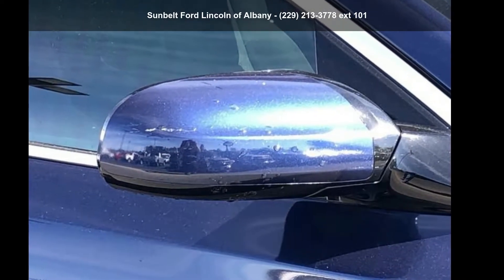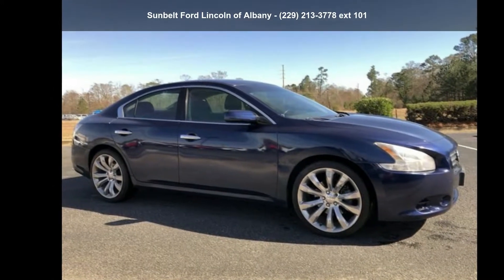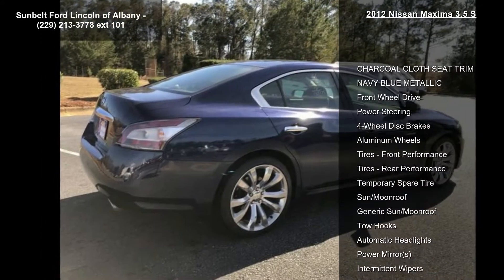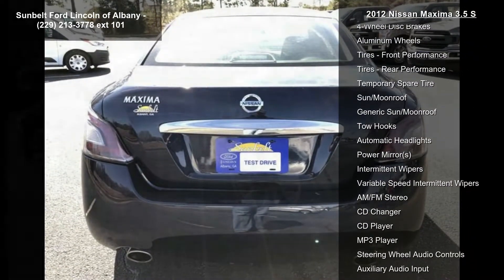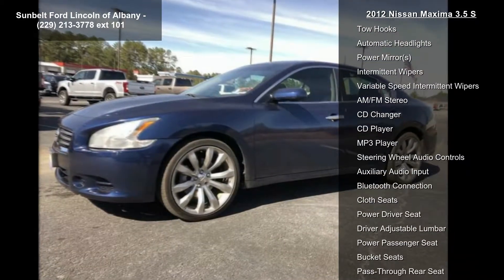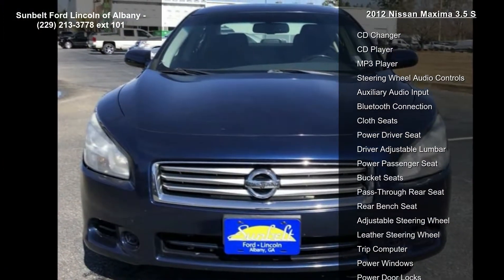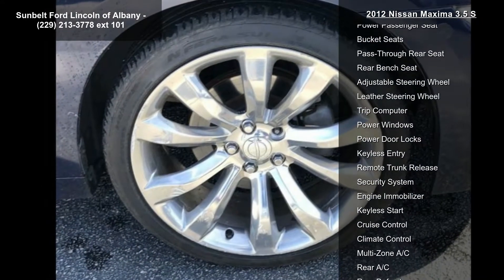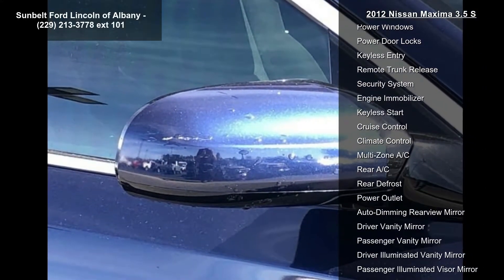2012 Nissan Maxima 3.5 S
2012 Nissan Maxima 3.5 S

Condition: Used
Mileage: 130681
Transmission: 1-Speed Continuously Variable
Exterior Color: Blue
Doors: 4
Stock
Cylinders: 6